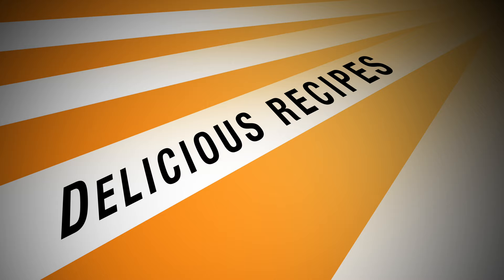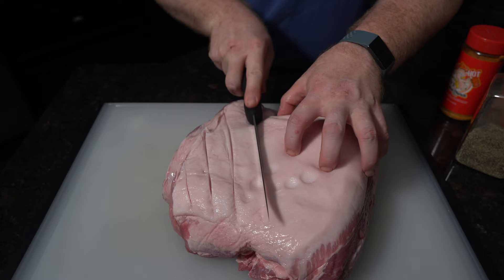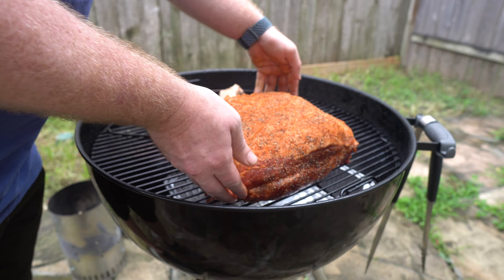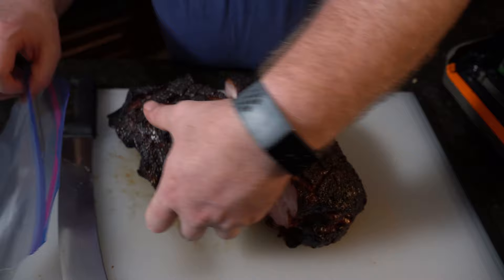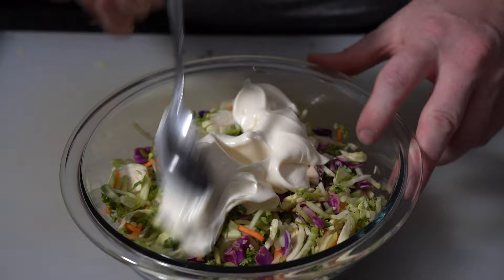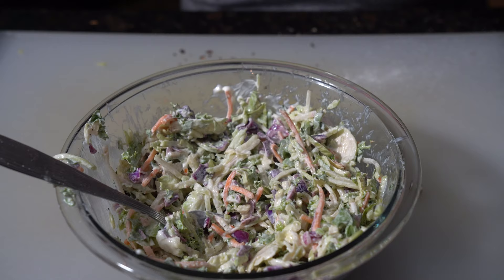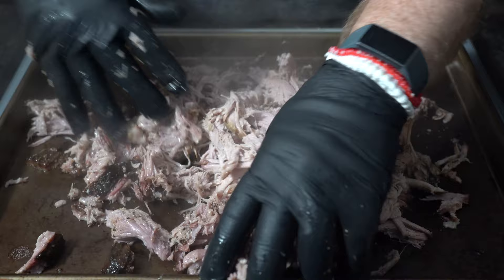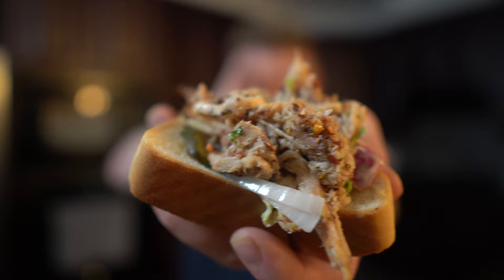HOW TO: The juiciest PULLED PORK, Smoked and SOUS VIDE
You want your pulled pork with the best of both worlds? Then Smoking it before you Sous Vide is the way to go. In addition to the best pulled pork you’ve ever eaten, we’re cooking up some great sweet potato tots, coleslaw, and a Carolina style bbq sauce.

If you have any questions, leave them in the comments below and I will get back to you!

Breville Joule Circulator
Anova Pro Circulator
Anova Standard Circulator
Anova 12L Container
Anova Pro Vacuum Sealer
Anova Vacuum Bags (Rolls)
Anova Vacuum Bags (Pre-Cut)

* MY KNIVES *
Dalstrong Chefs Knife
Dalstrong Slicer
Dalstrong Serrated
Victorinox Boning Knife

* My Grill Stuff *
Weber Kettle
Chimney Starter
Slow N’ Sear